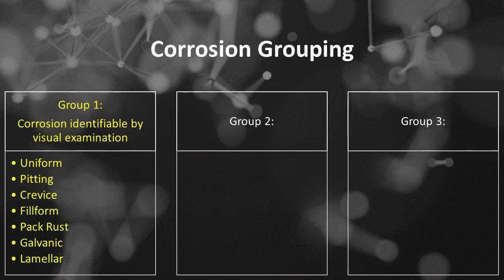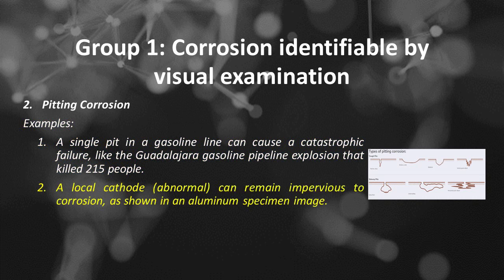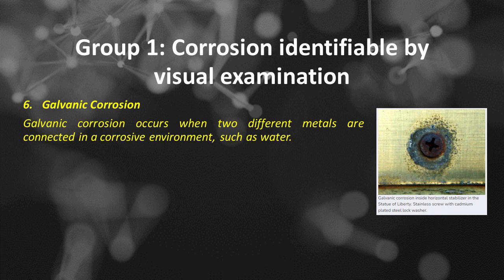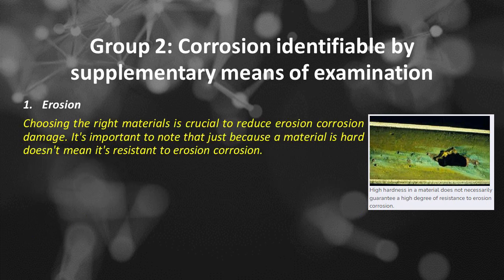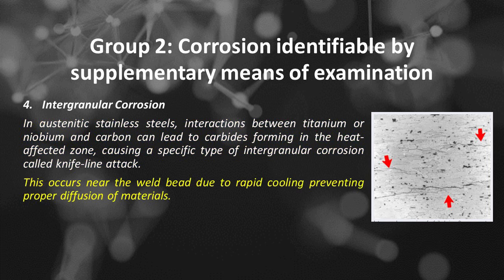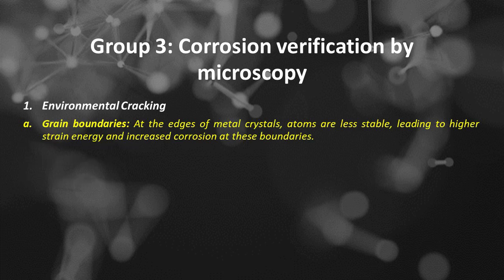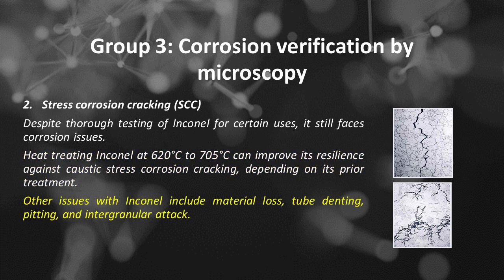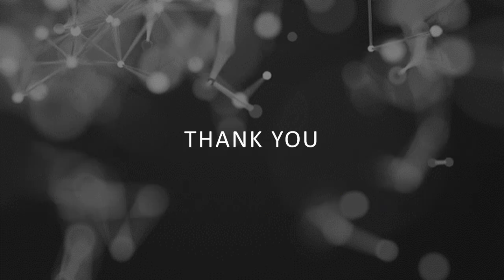Corrosion Grouping (Based on how it is identified)